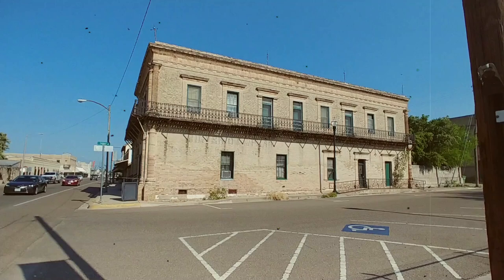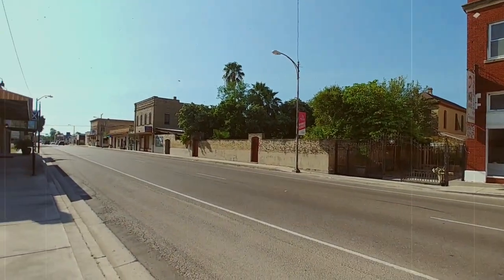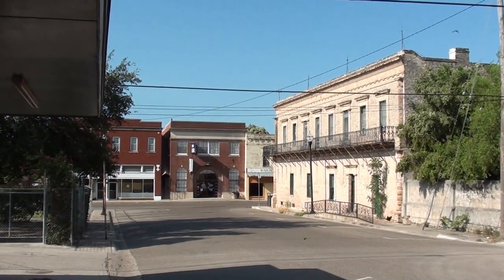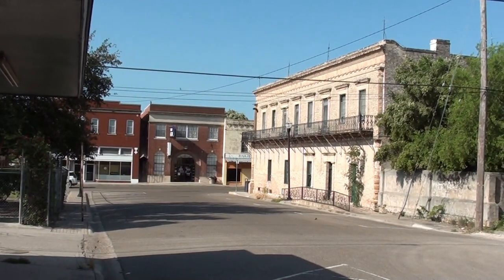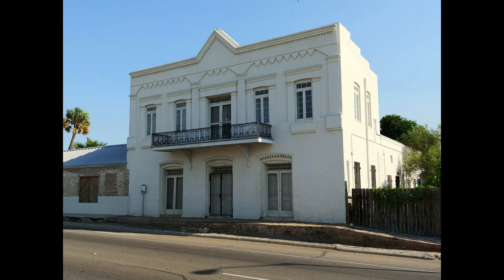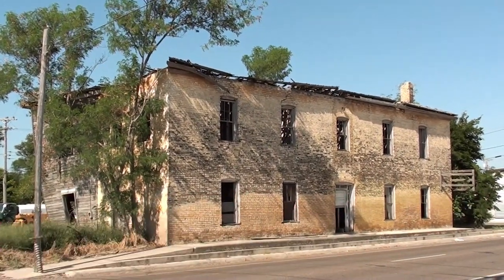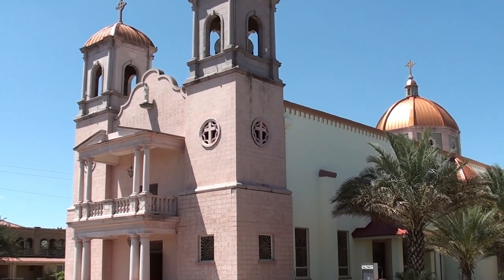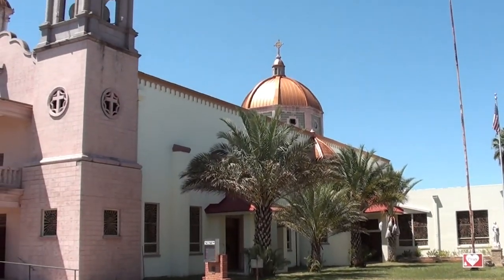The Forgotten Historical Towns of South Texas: Rio Grande City, Roma, and Hebbronville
South Texas is often overlooked for its historical significance. If you search for best towns to visit in in this area what is usually found are lists of towns in the Hill Country region. These two areas are distinct from one another geographically and culturally (Fredericksburg is not South Texas!). I present 3 small towns of historical significance that are representative of the region. One other very important historical town in this region is Goliad, but that town gets its own video.